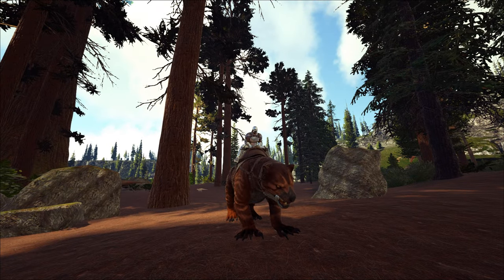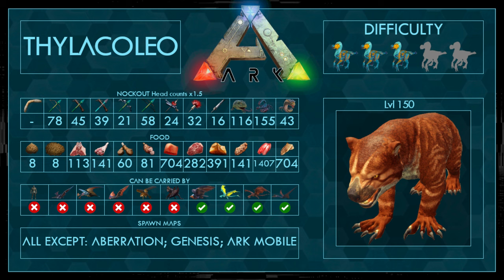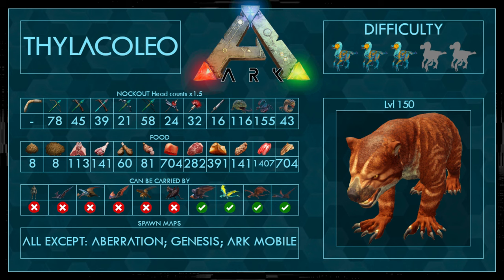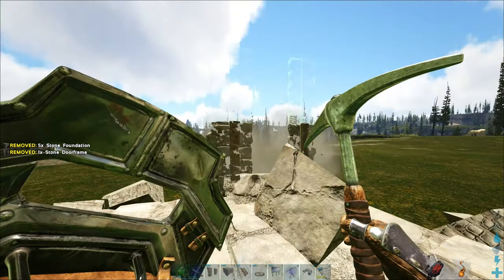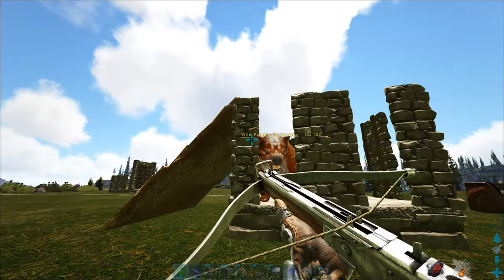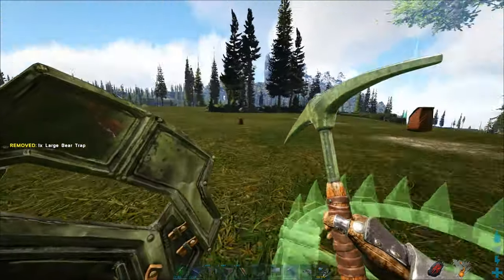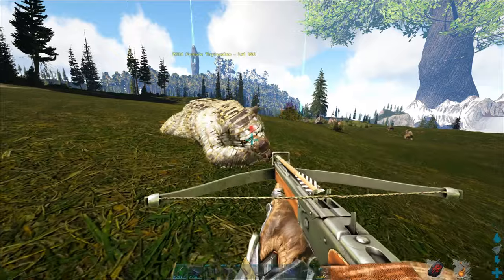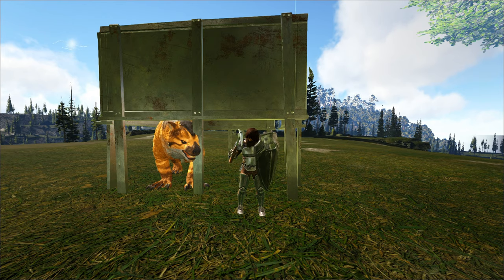Thylacoleo easy Tame | Full Taming Guide ark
► Today i show you how to easily tame the Thylacoleo in Ark! Have fun!
My Setup:
Microphone: